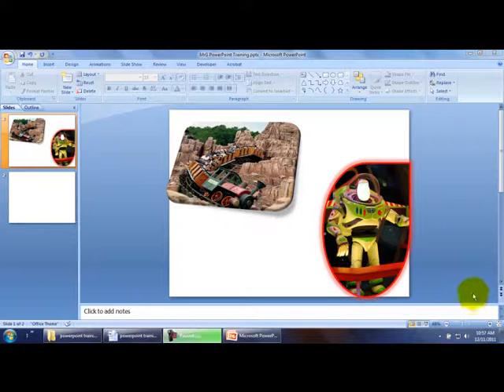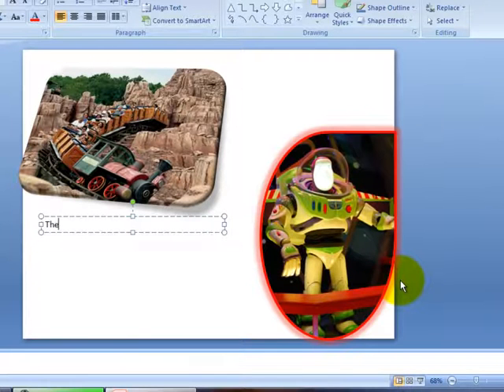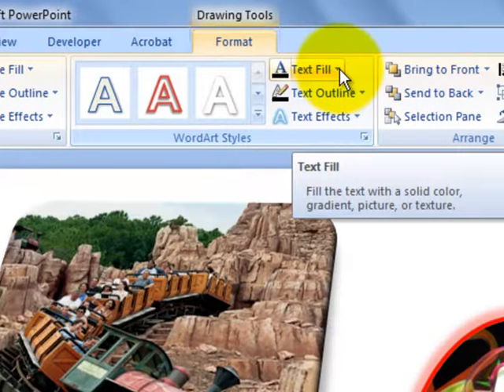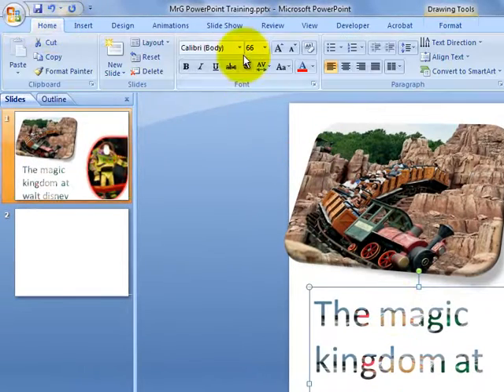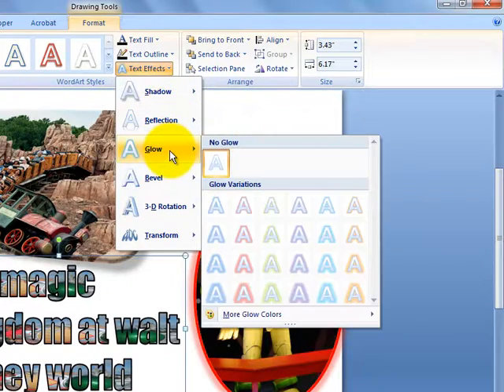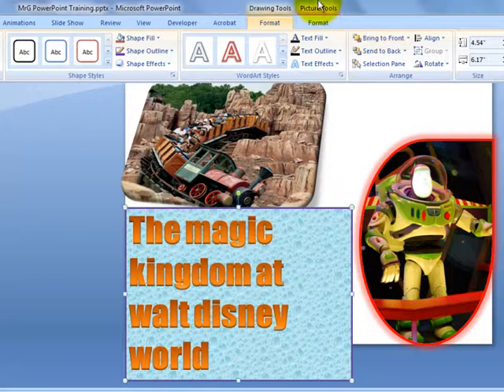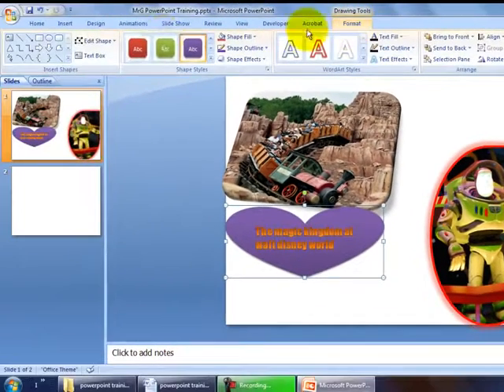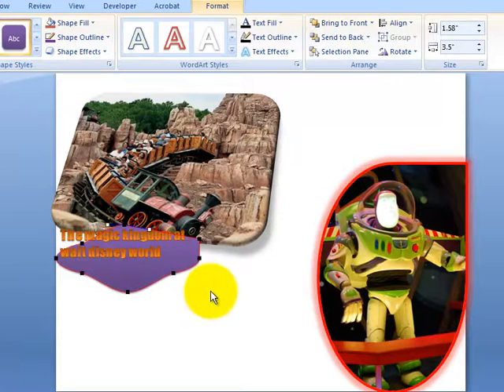insert text boxes and apply text box effects powerpoint 2007